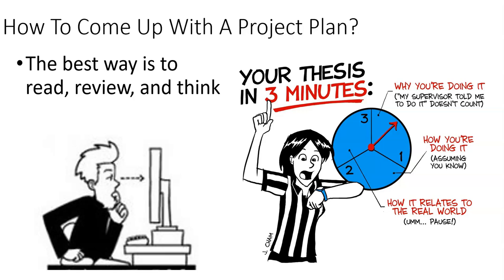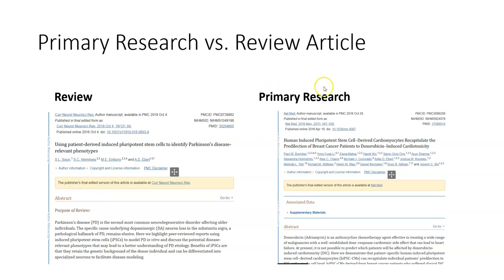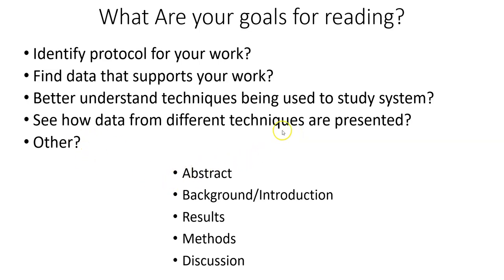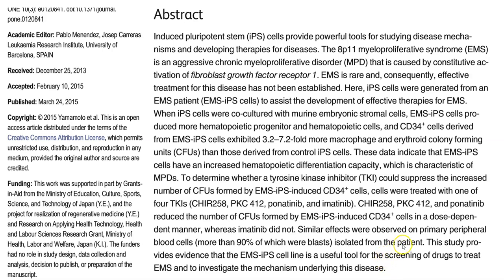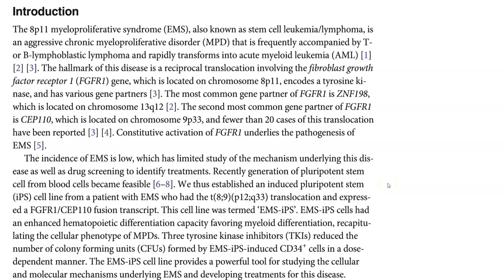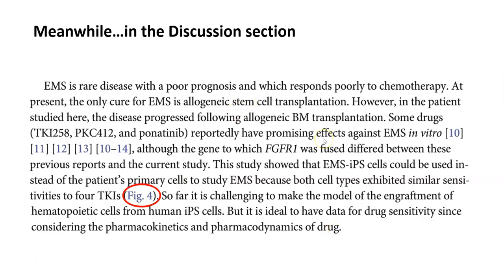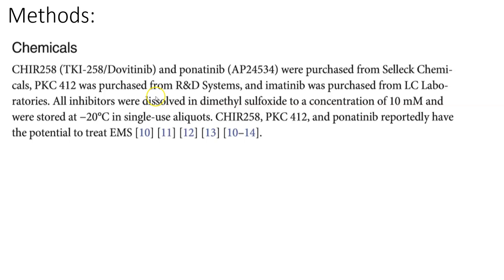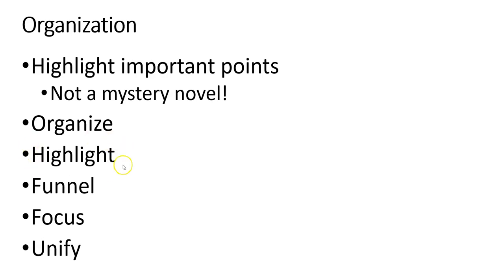Reading Primary Research Articles for Research Proposals in Science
What's the best way to read a research paper for a science review or research proposal? You might be surprised to know it's probably not best to read these from start to finish. Watch this quick overview of my suggestions for getting the most out of these papers in the shortest amount of time!